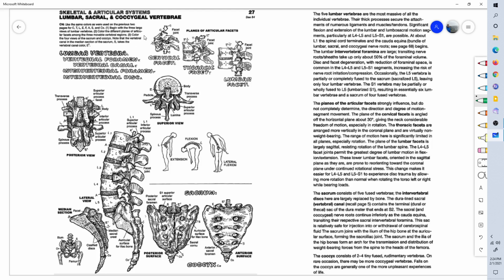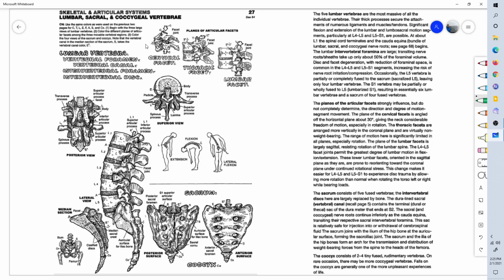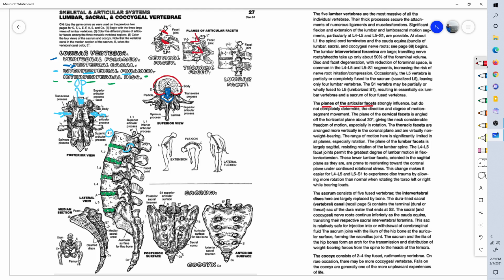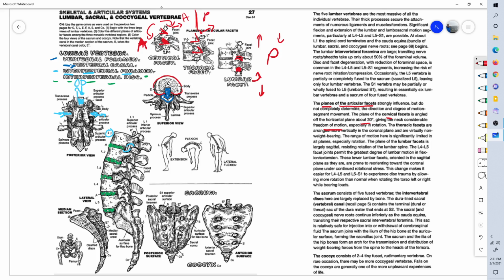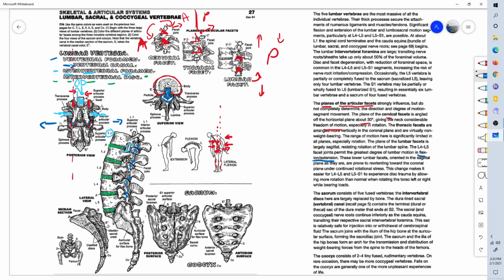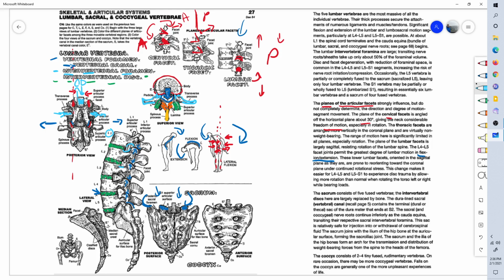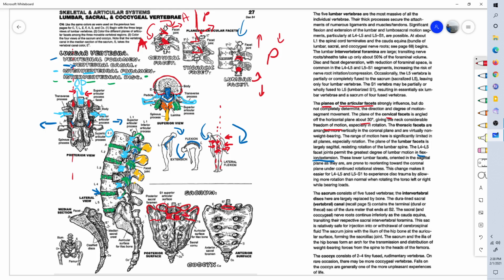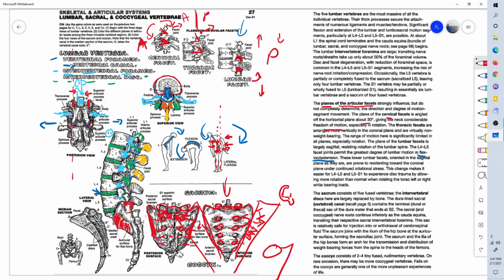Anatomy Coloring Book page pg 287 lumbar sacral coccyx vertebrae